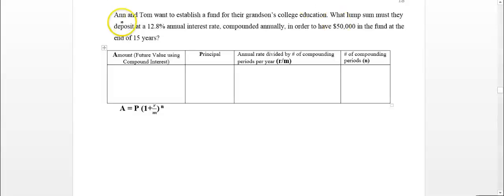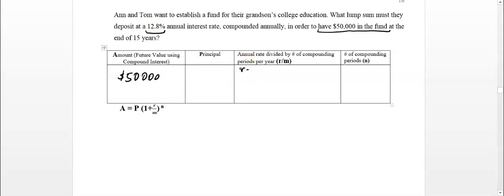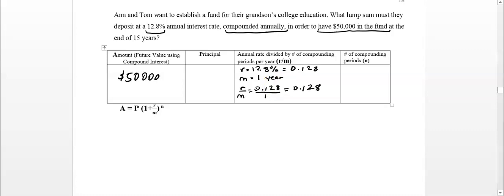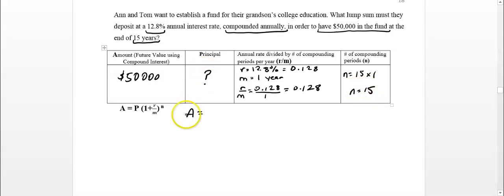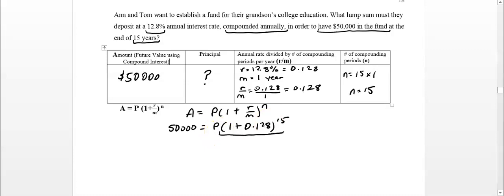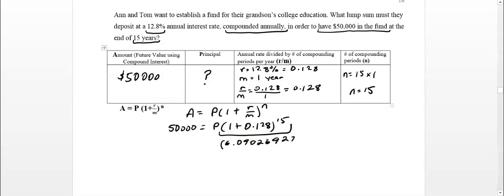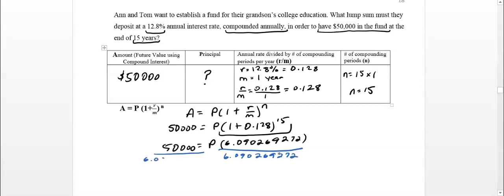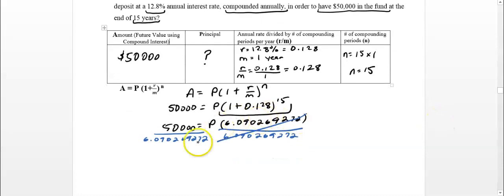Section 8.2 (question 6)